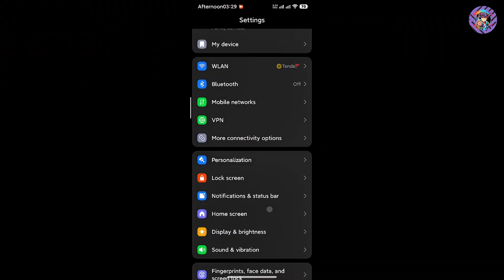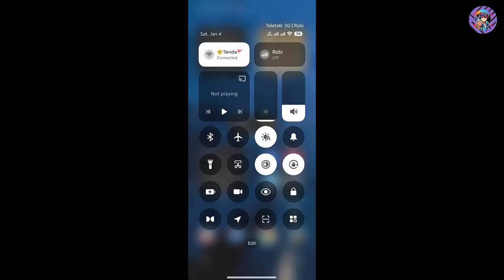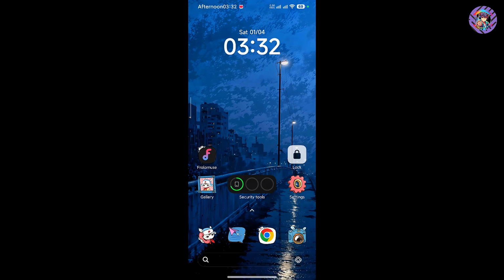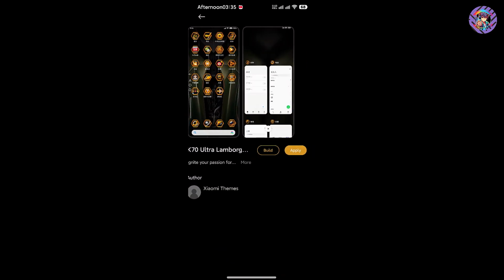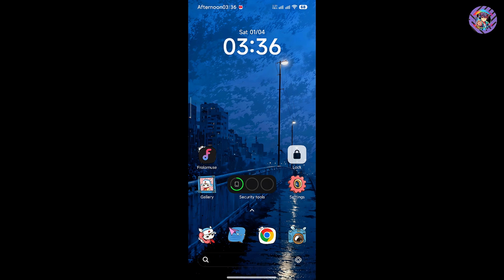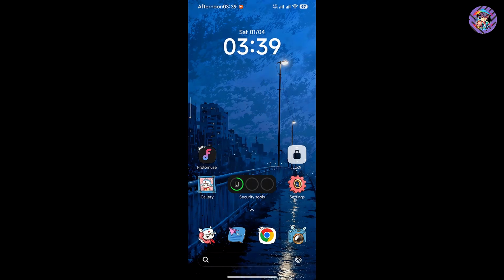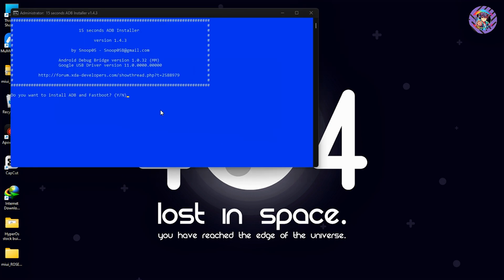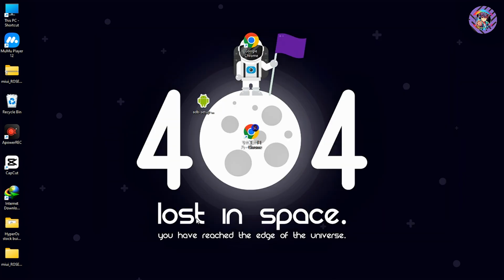HyperOS 2.0 IS Finally Here for Redmi note 10S/11SE and Poco M5S!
Redmi Note 10S/11SE Hyper os 2.0 stable ROM with Android 15🔥 . . 💯redminote10s

FINALLY stable HyperOS 2.0 IS Here for Redmi note 10S and 11SE!

You Won't Believe the Hyper OS 2.0 Features in Redmi Note 10S!
Check out this review of the Redmi Note 10S/11SE Hyper OS update! Learn about the new features and improvements in this latest software update for your device.
Check out this review of the latest Hyper OS 2.0 with Android 15 update for the Redmi Note 10S/11SE. See how this update enhances performance and functionality on your device!Get the lowdown on the latest Hyper OS update for the Redmi Note 10S/11SE in this review video. Find out all the new features and improvements!Latest Redmi Note 11 SE India / Redmi Note 10S HyperOS ROMs codename "rosemary"redmi note 10s hyper os update,redmi note 10s,xiaomi hyper os update,hyperos india,Hyper OS Update Review,Redmi Note 10S Hyper OS Update Review,redmi note 10s review,11SE,redmi note 11 se,redmi note 11se,note
Redmi Note 10S Xiaomi HyperOS/Install Complete HyperOS Update All Features/Top 10 HyperOS Features
Check out this review of the latest Hyper OS update for the Redmi Note 10S/11SE. See how this update enhances performance and functionality on your device!Get the lowdown on the latest Hyper OS update for the Redmi Note 10S/11SE in this review video. Find out all the new features and improvements!Latest Redmi Note 11 SE India / Redmi Note 10S HyperOS ROMs codename "rosemary"redmi note 10s hyper os update,redmi note 10s,xiaomi hyper os update,hyperos india,Hyper OS Update Review,Redmi Note 10S Hyper OS Update Review,redmi note 10s review,11SE,redmi note 11se.POCOM5S

👉🔻Fastboot devices is not dejected or waiting for device problem❗to solve this problem watch this video

👉🔻links :--

00:00 - Intro
00:30 - Review and Performance
07:12 - Installation process